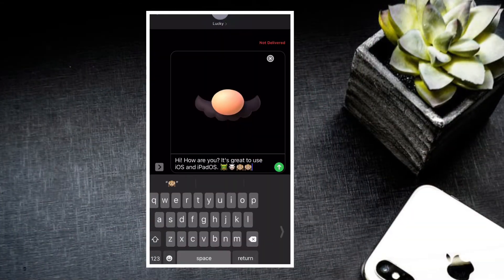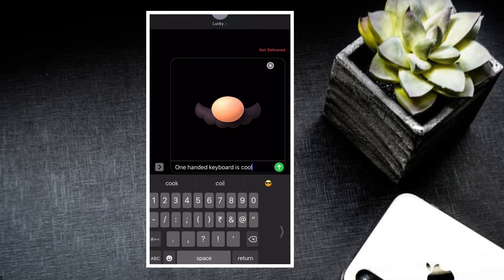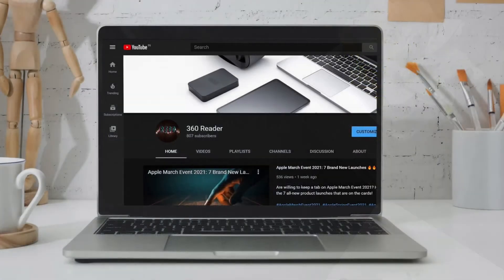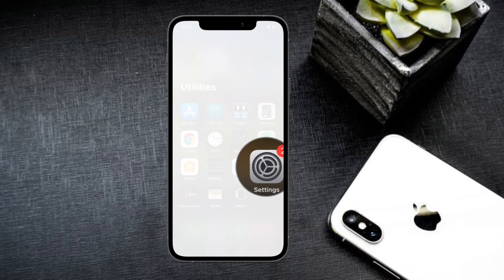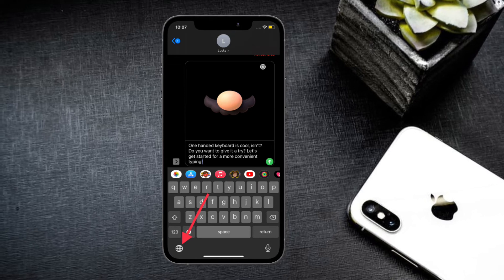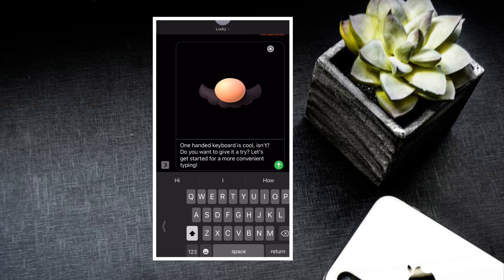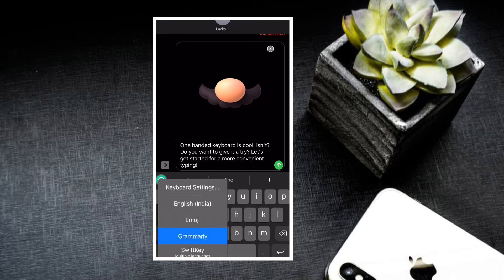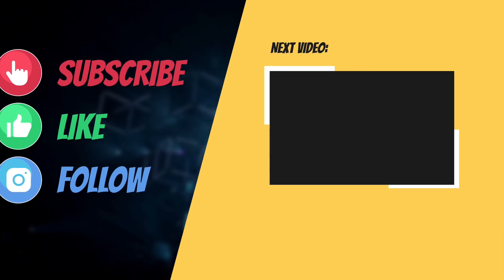How to Activate One-Handed Keyboard in iOS 15 on iPhone (2022)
Yet to enable the one handed Keyboard on your iPhone? Here is how you can activate one-handed Keyboard in iOS 15 on your iPhone with ease!